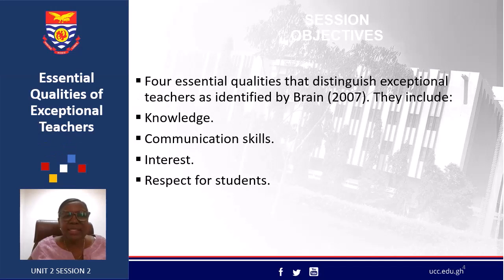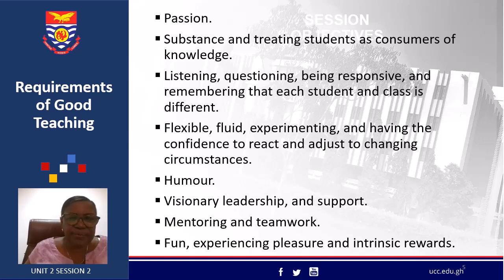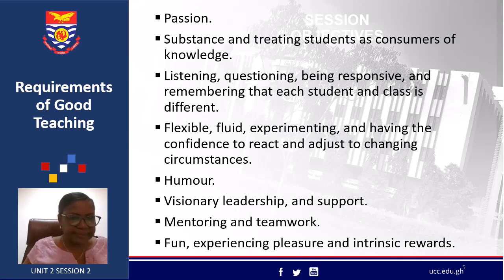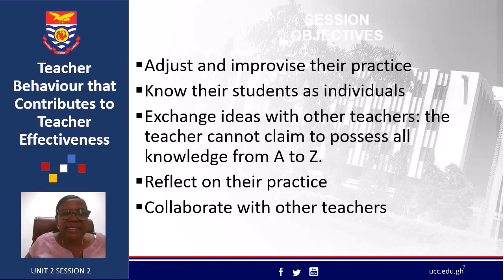Principles and Practice of Education Unit 2 Session 2